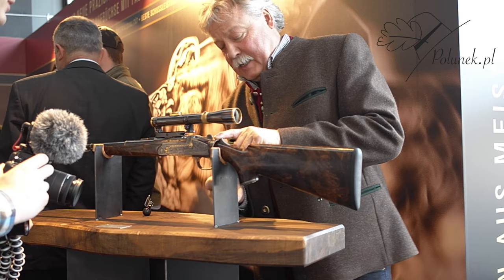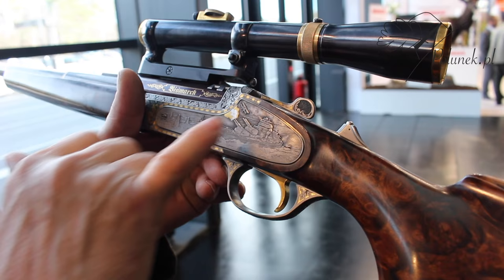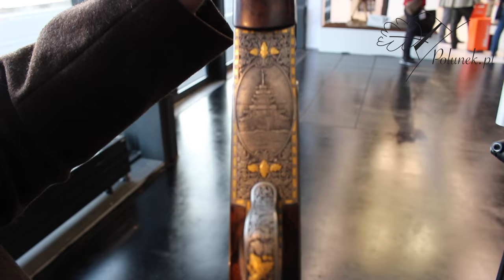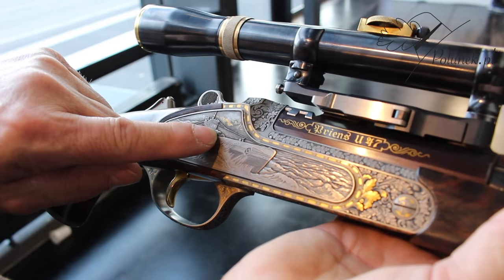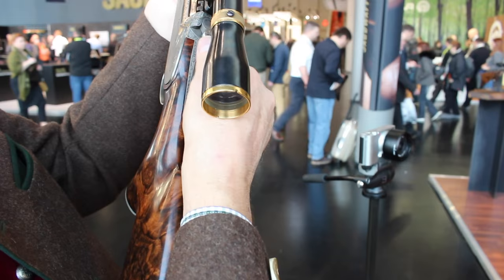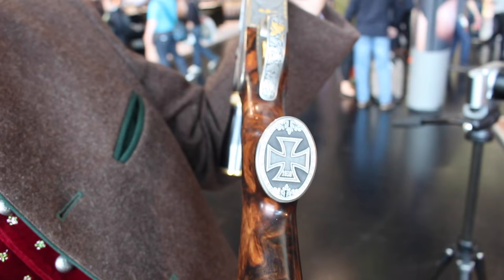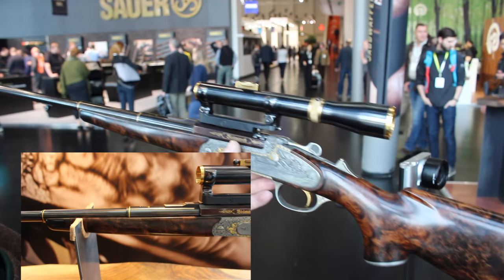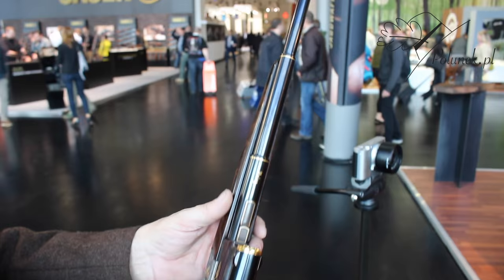NEW single shot rifle Prinz No.1 - IWA 2017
Nowy sztucer łamany Prinz No.1 - IWA 2017